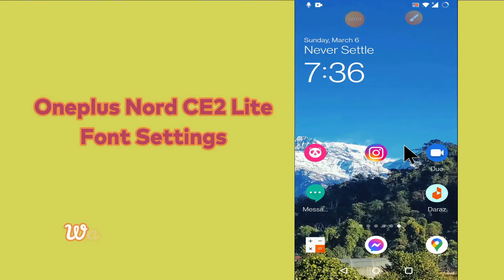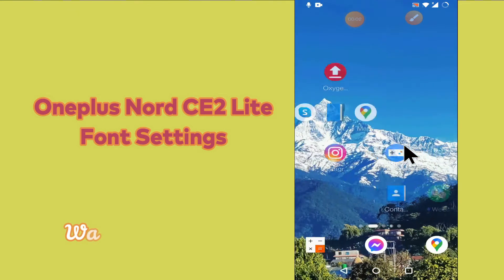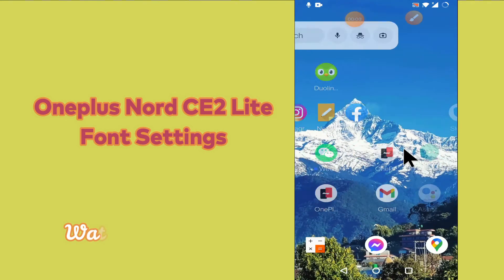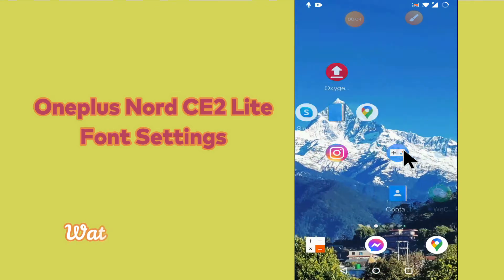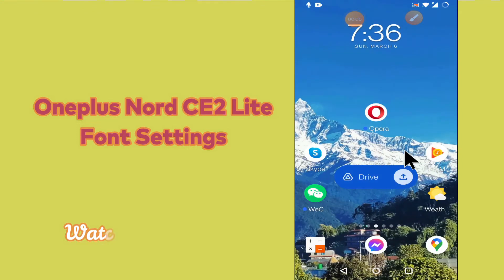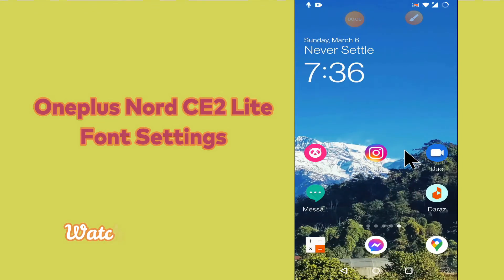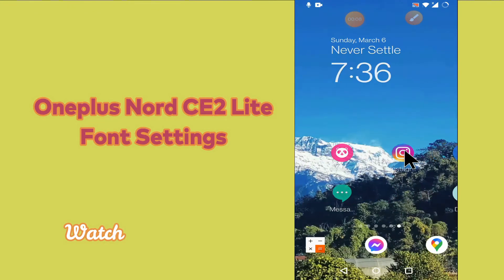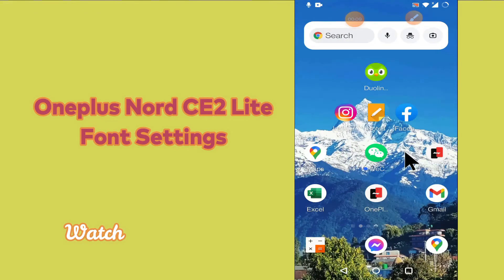Oneplus Nord CE 2 Lite 5g Font Settings || Change Font Style || Font Style & Size Change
Oneplus Nord CE 2 Lite 5g Font Settings